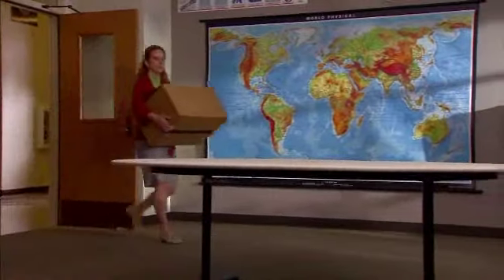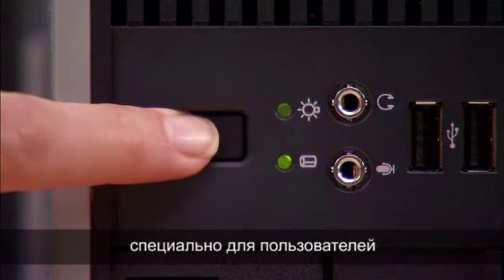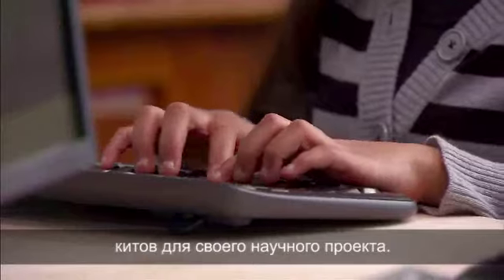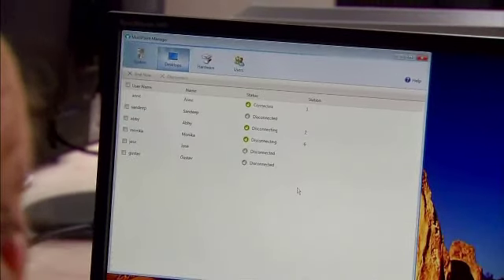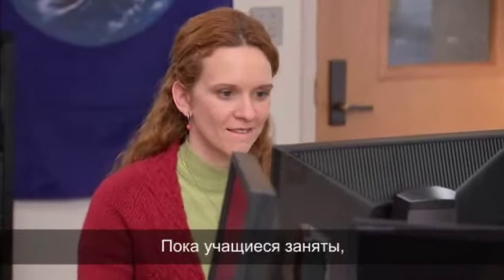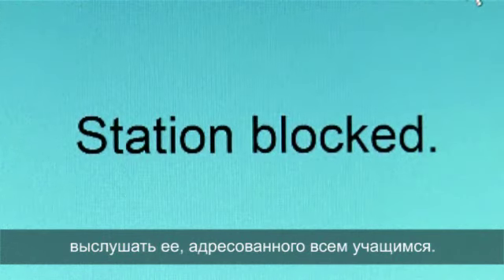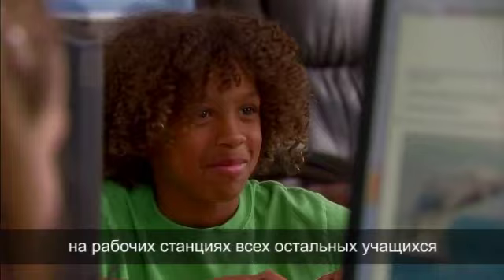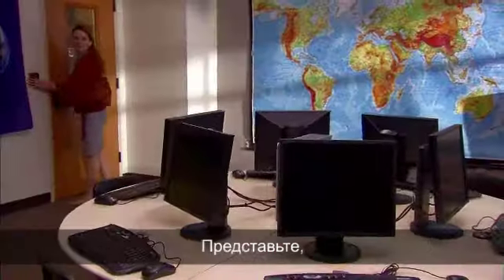Microsoft Windows MultiPoint Server 2012.wmv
Microsoft Windows MultiPoint Server 2012